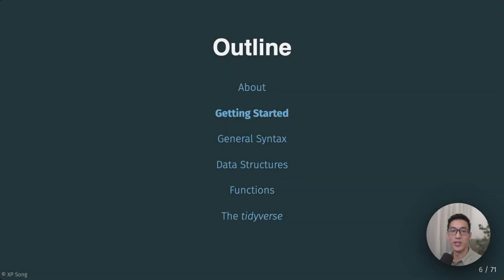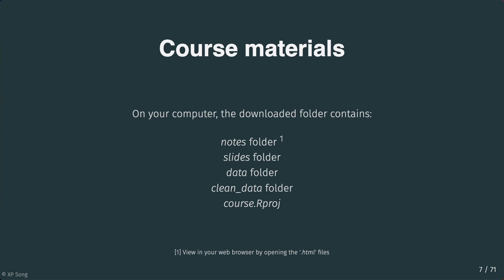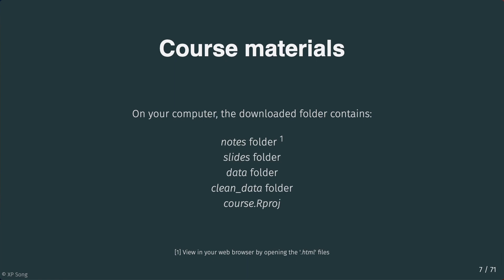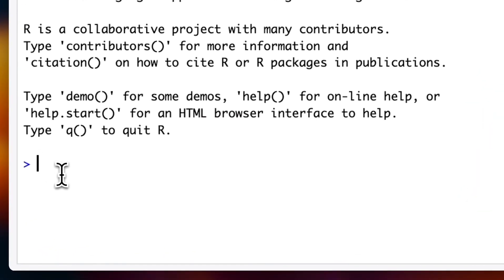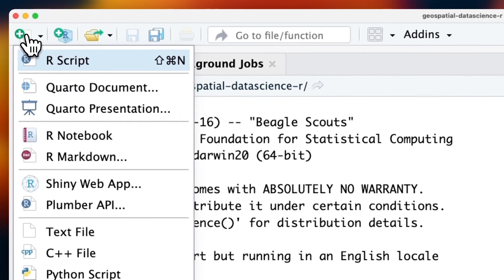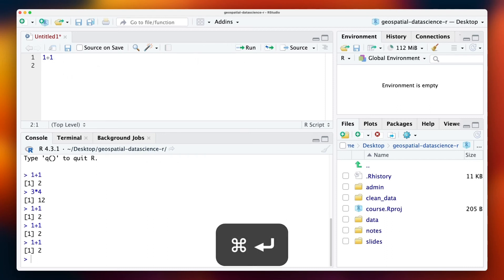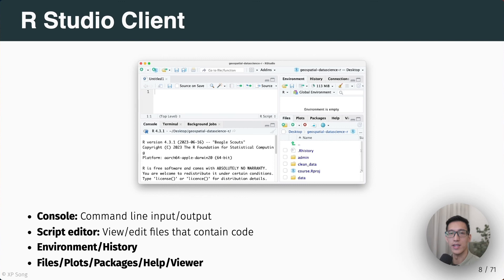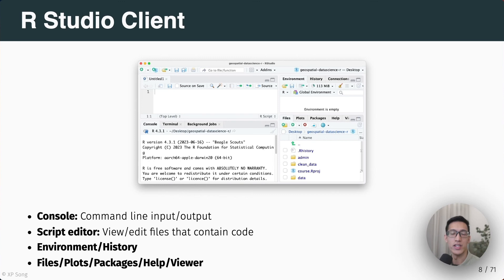Getting Started with R Programming | Geospatial Data Science with R: Lecture 2 (Course Preview)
Content preview for Week 1 of the online course 'Geospatial Data Science with R'. Learn the skills to work effectively with spatial data for real-world applications. No prior coding experience required.

About the course:
Embark on an exciting journey into the world of geospatial data science, and open up new possibilities for your research, business and projects. This course will equip you with the necessary skills to analyze, manipulate, and visualize spatial data using powerful tools and software libraries within the open-source R geospatial ecosystem.

This course is for:
1. Beginners: Use spatial data as a stepping stone into coding
2. Data scientists, researchers or developers: Start working with spatial data using the open-source ecosystem
3. Geospatial and GIS professionals: Automate and enhance the reliability of your work

This course comes with:
- Video lectures: 4 hours of bite-sized videos
- Hands-on Learning: Step-by-step code walkthroughs
- Code Notebooks: Complete with scripts and data processing workflows
- Quizzes and Exercises: Strengthen and test your understanding of new concepts
- Comprehensive slides: Includes example code and links to resources
- Lifetime Access: Enjoy unlimited access to all future updates
- Udemy Certificate of Completion
- Risk-free Learning: A 30 Day "No Questions Asked" Money Back Guarantee!

XP